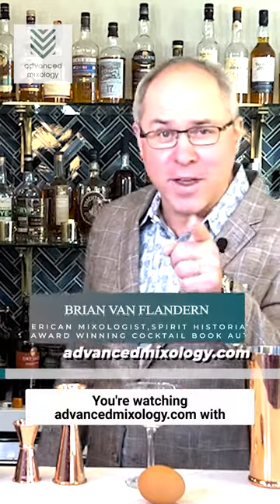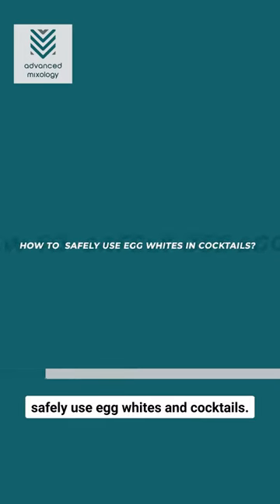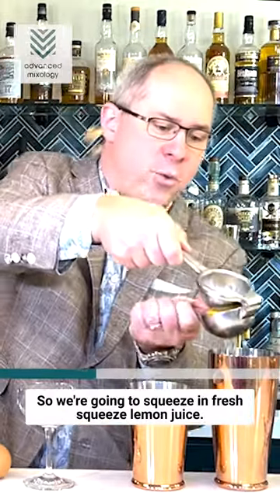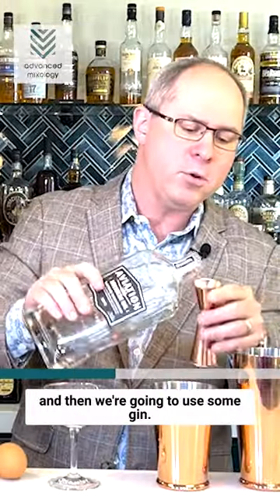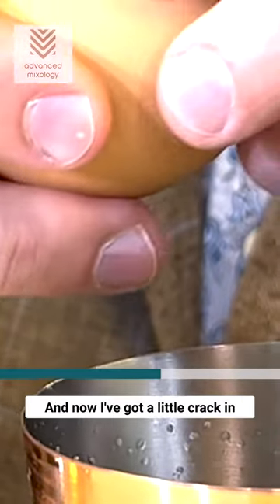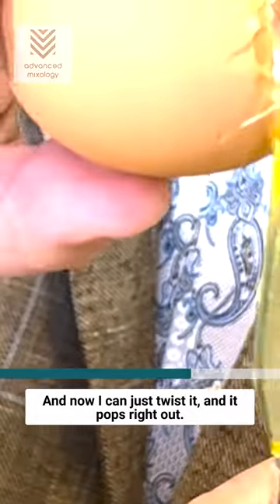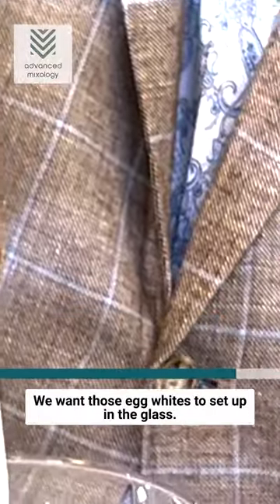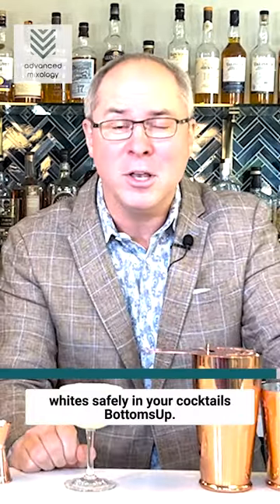How to Safely Use Egg Whites in Cocktails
This is how to safely use egg whites in cocktails!